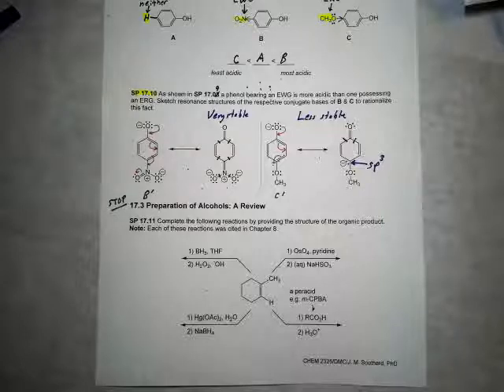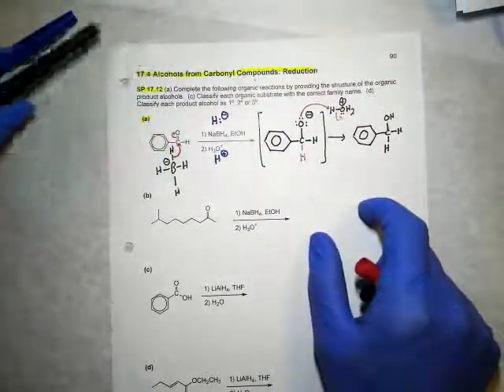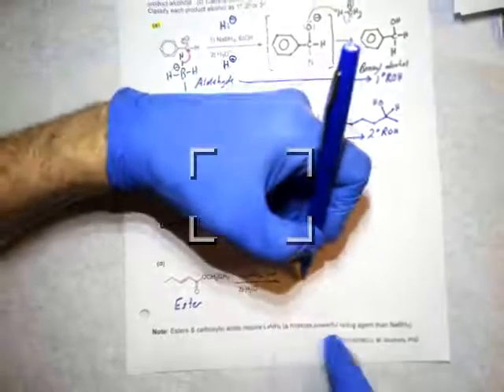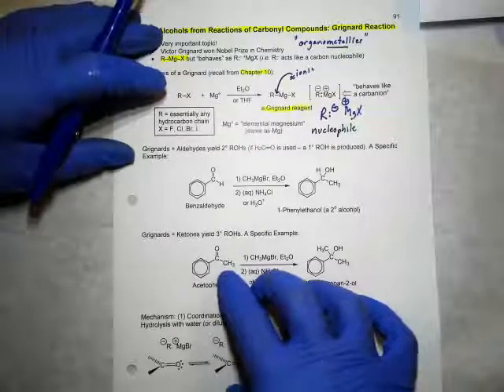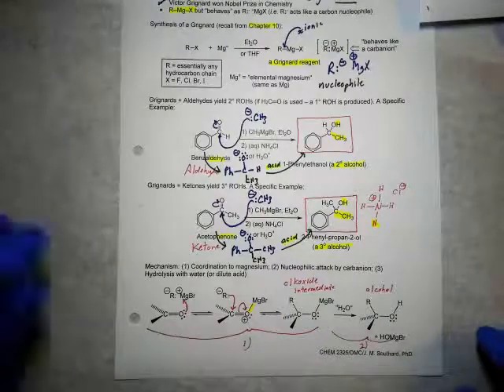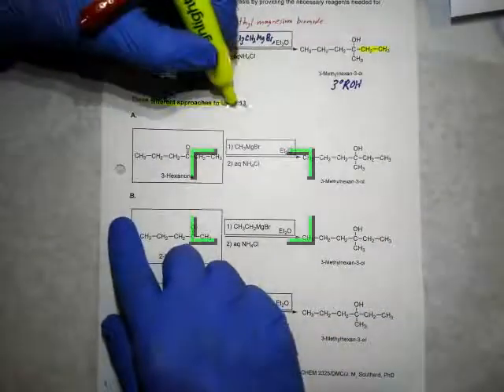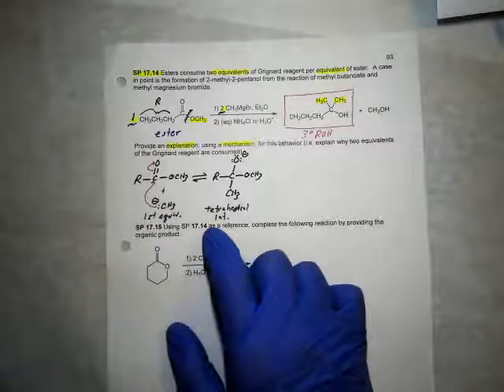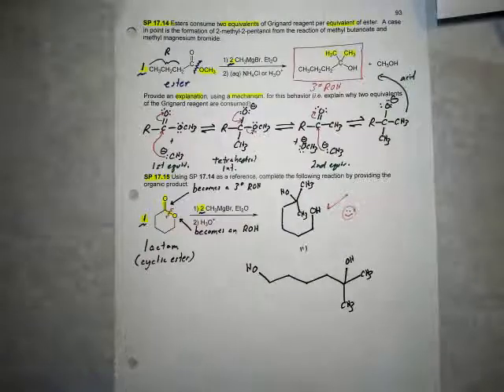CHP 17 3 17 5